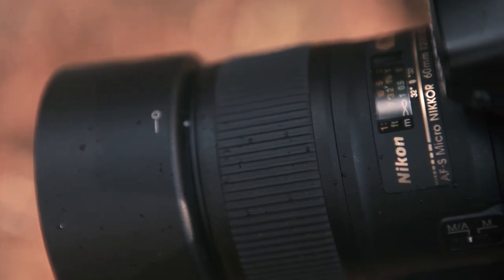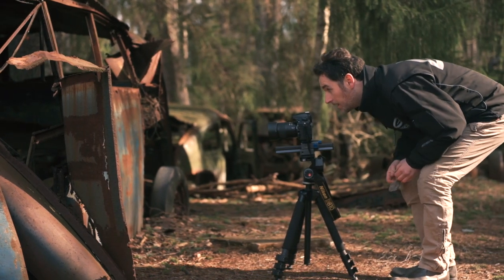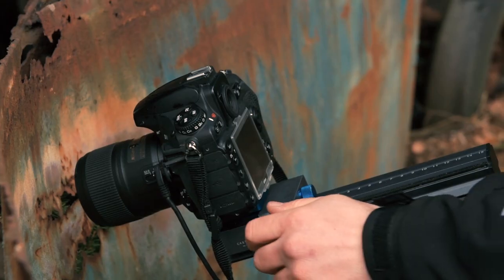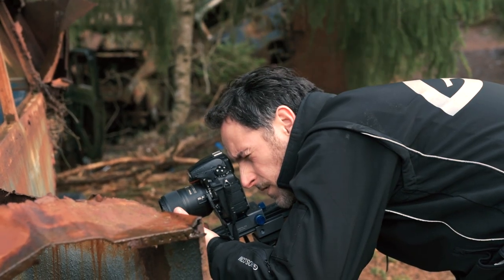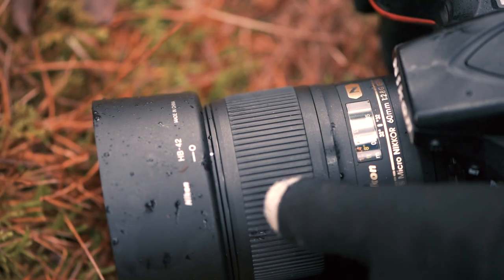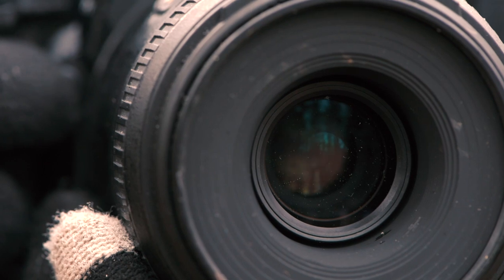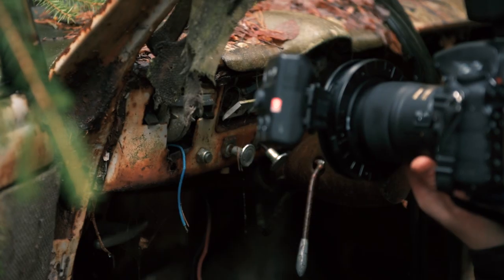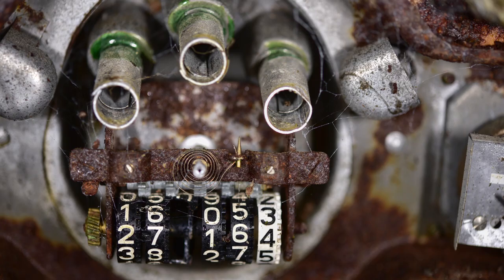'The Beauty of Rust' | AF-S Micro NIKKOR 60mm f/2.8G ED | Macro Lens Masterclass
Macro Nikon photographer, Alberto Ghizzi Panizza, explains how he used the AF-S Micro NIKKOR 60mm f/2.8G ED lens to capture images for the 'Beauty of Rust' macro photography project, shot on location at Bilkyrkogården Kyrkö Mosse, an abandoned car cemetery in Sweden.

Alberto compliments the 60mm's focus tracking capabilities to capture images such as a car tyre sinking into the peat of the forest floor. He also uses the Close Range Correction (CRC) system to reduce distortion on 1:1 reproduction ratio images.

Photographers who are inspired by ‘The Beauty of Rust’ photography series and who want to unleash their macro-photography potential can take advantage of a cashback promotion on Macro NIKKOR lenses (and others) - please search for 'Nikon Cashback Macro'

For more information on all of the lenses used in 'The Beauty of Rust' project, please visit the following web pages: